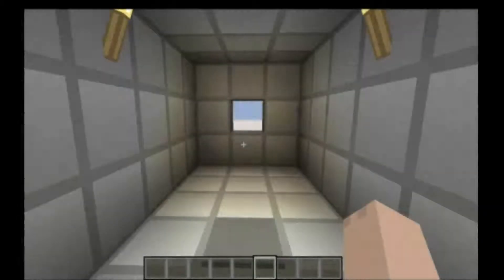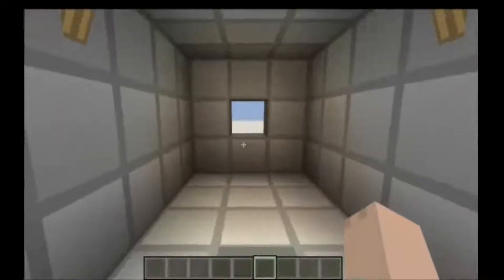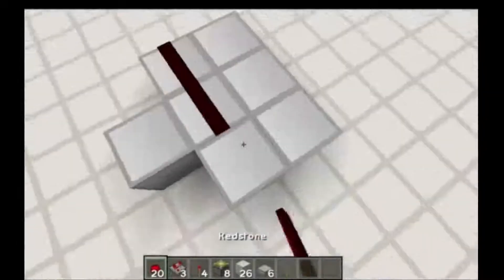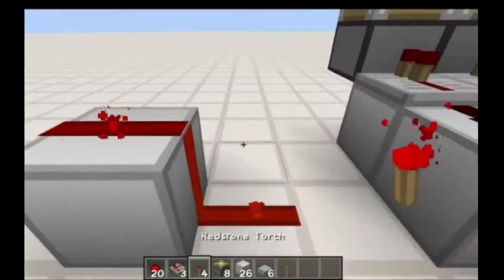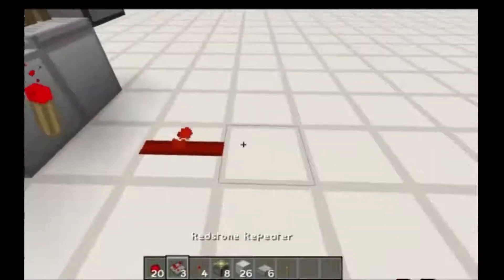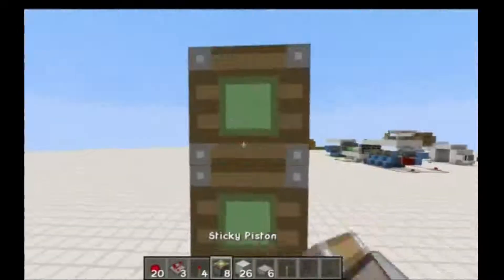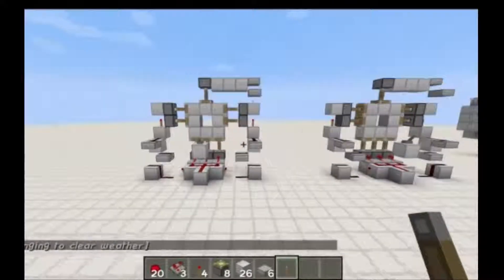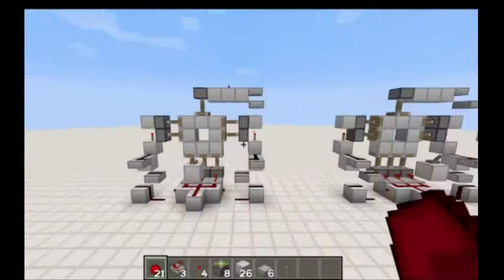My 3x3 Door [Tutorial]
This is my 3x3 door. It doesn't use many resources and is fast. It is fast enough that you can sprint through it without getting slowed down.